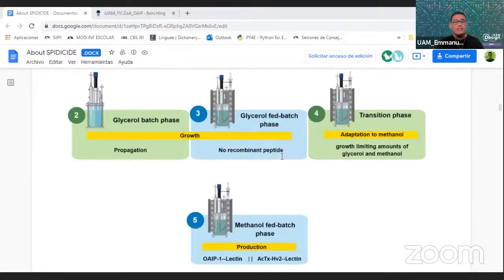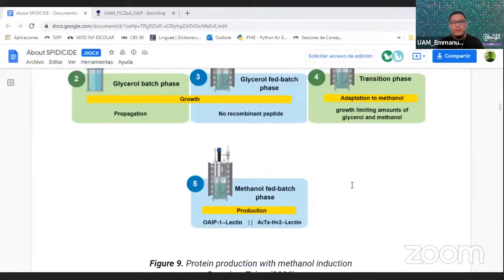Judging Session - Group 3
In this room we'll have projects from the Food and Nutrition track:
13:00 UTC-4 UTEC
13:20 UTC-4 BioTec-CCM
13:40 UTC-4 iGEM-Biotech EC
14:00 UTC-4 Break
14:20 UTC-4 P(d)PANA
14:40 UTC-4 Ararinhas UFF